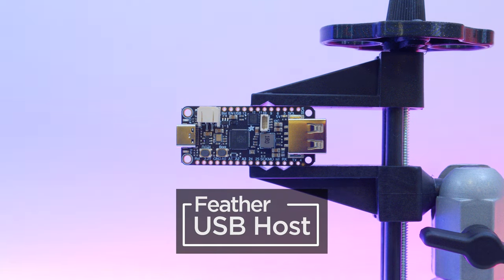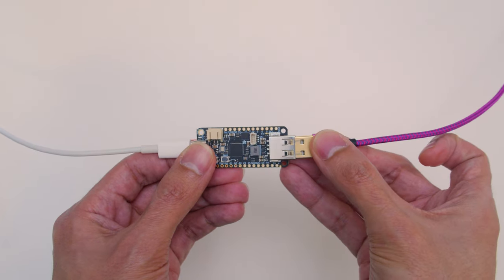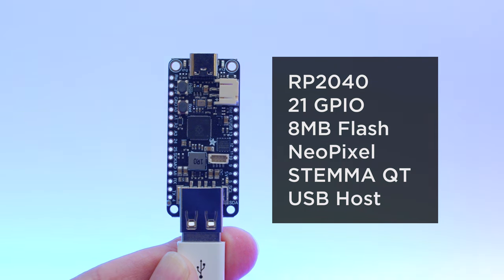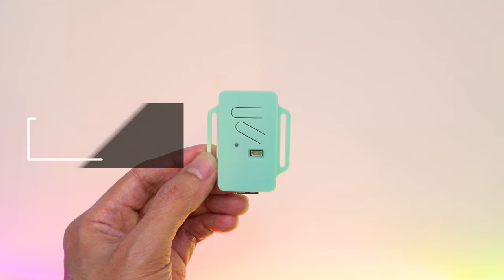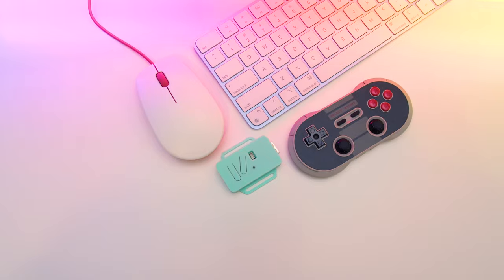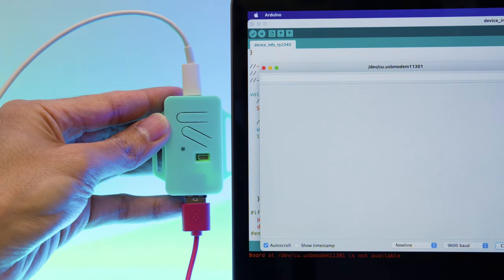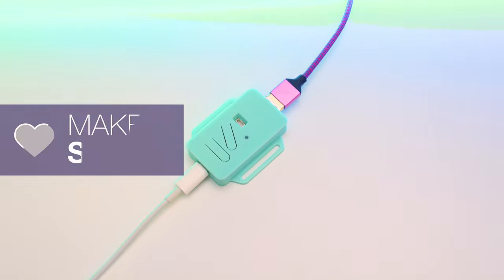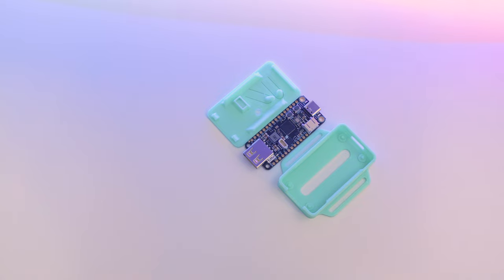Feather RP2040 USB Host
The Feather RP2040 now has USB Host support for making and hacking USB devices. Our 3D printed case is designed to snap fits together and secures the Feather without any screws.